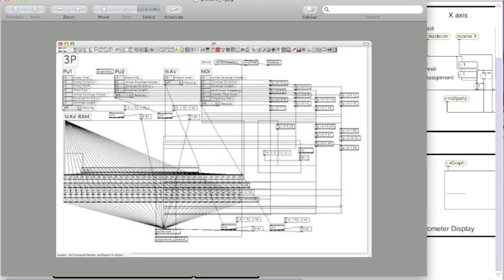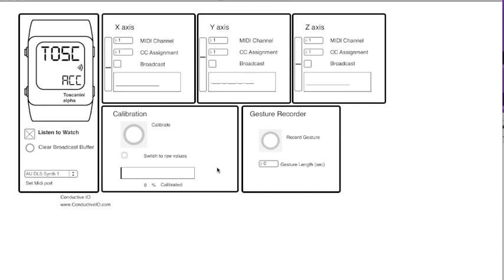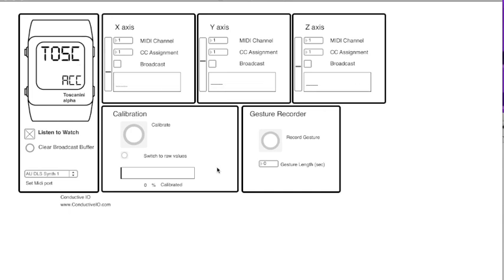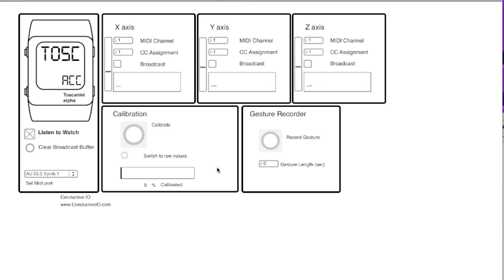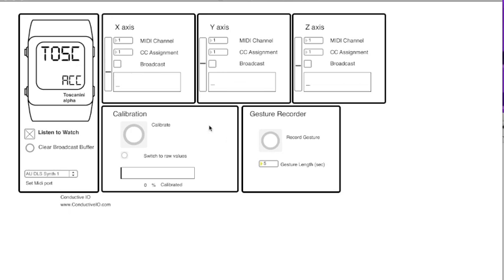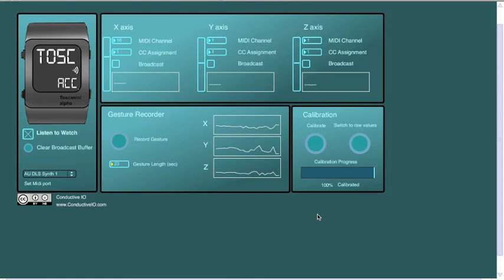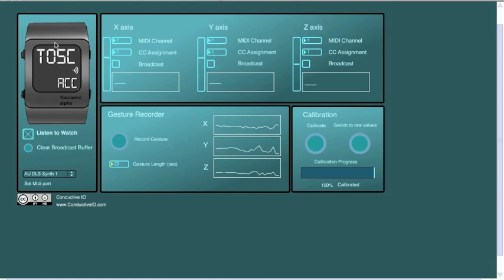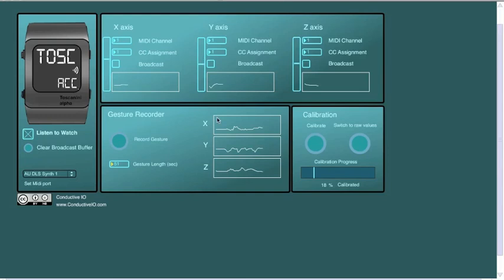Toscanini Gestural Interface Redesign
Robby Grodin + Kyle Montag